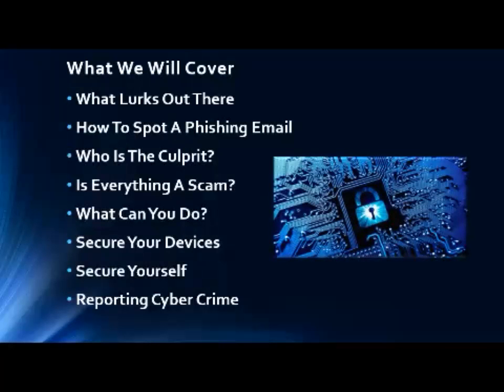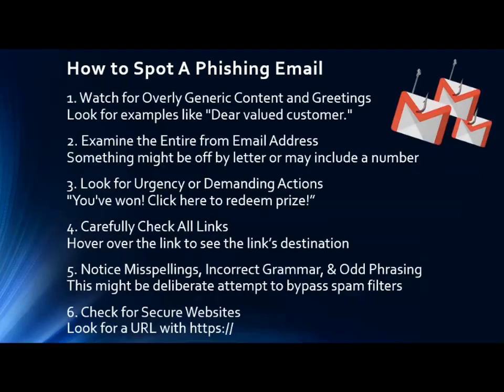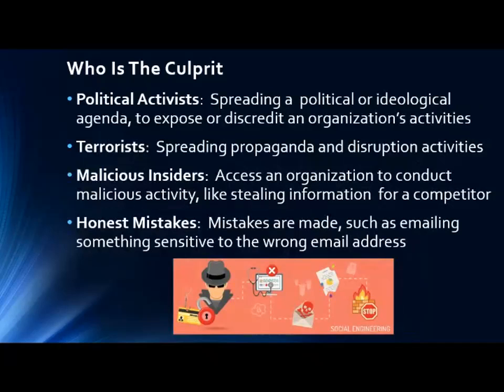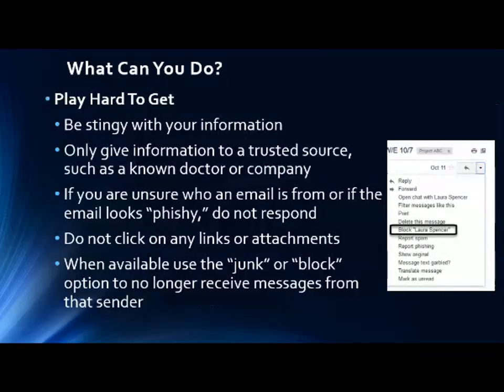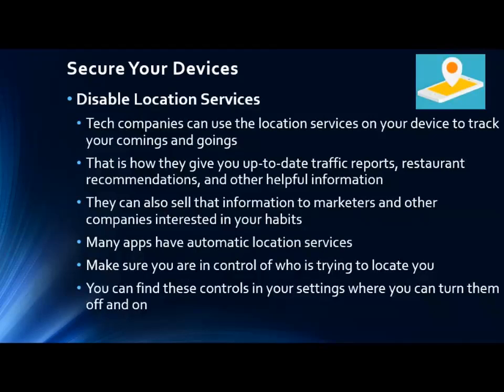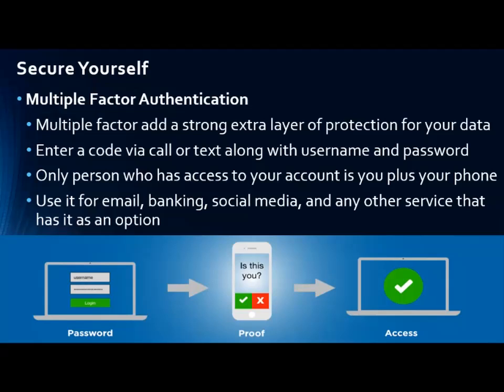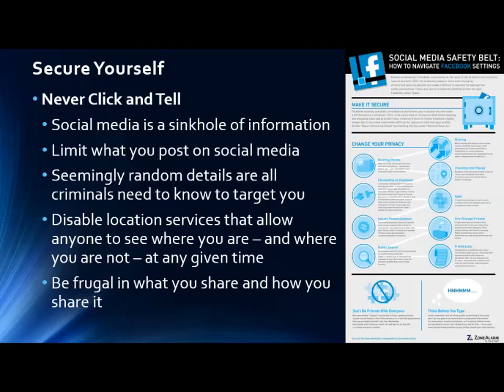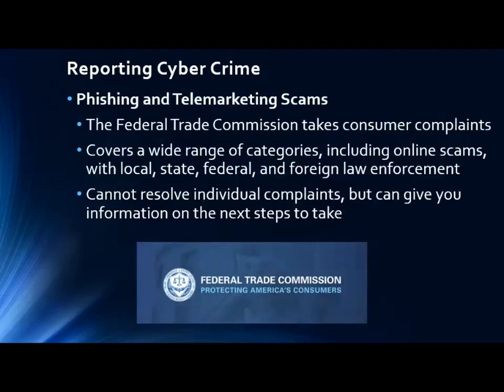Computer Security At Home!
Whether you are using your computer to work, learn, or pass the time, we are on our home networks and devices more than ever.  Find out what you can do to keep you and your device secure at home.